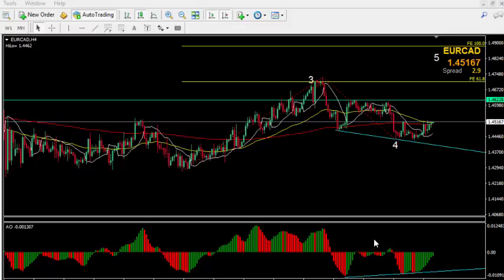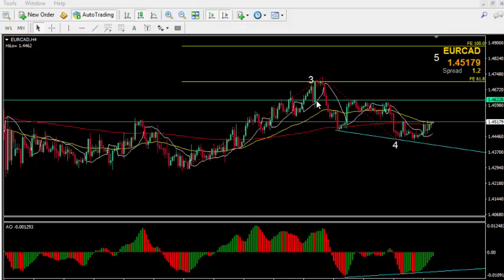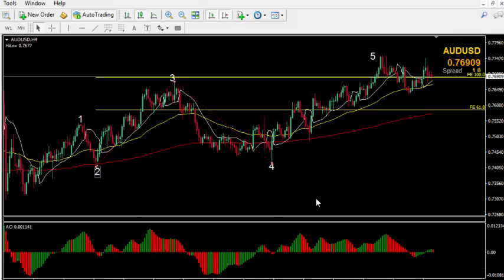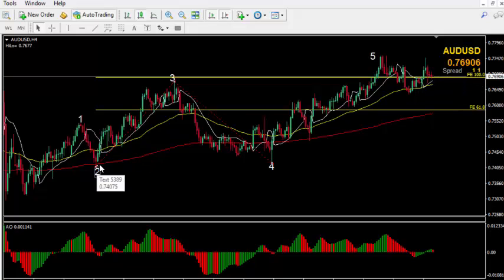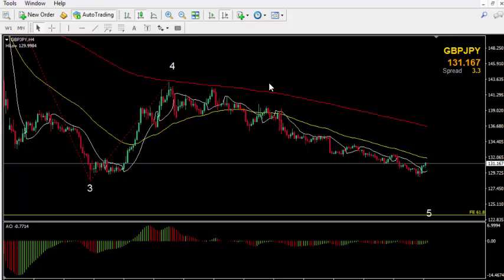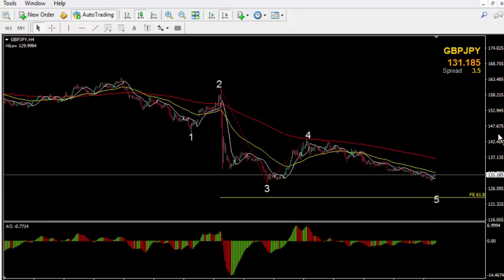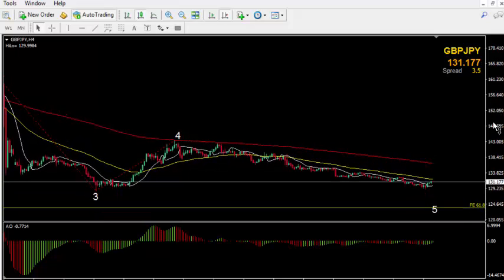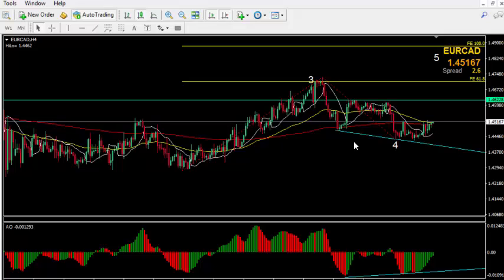Wednesday Technical video update